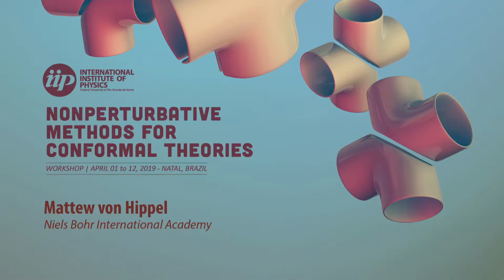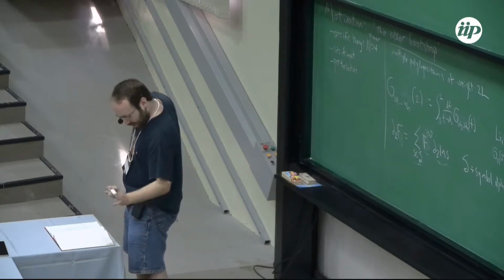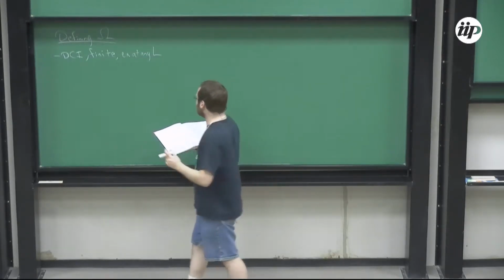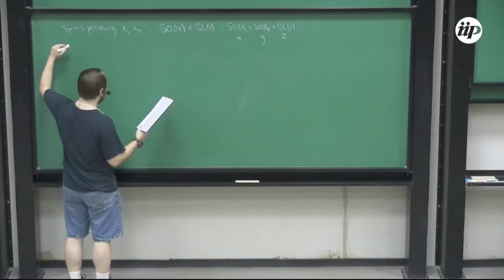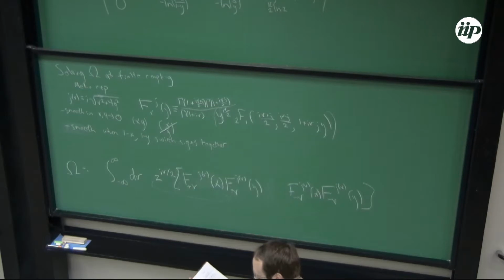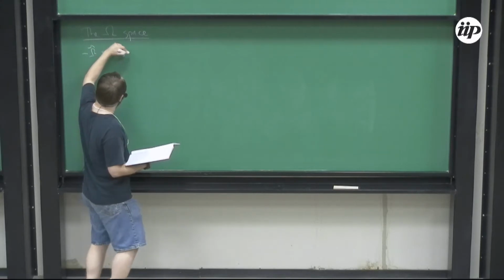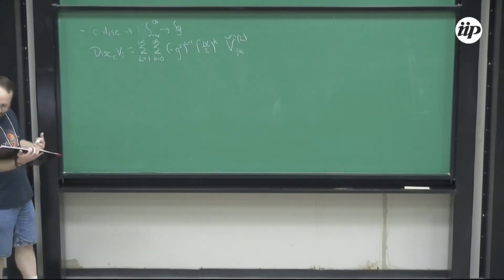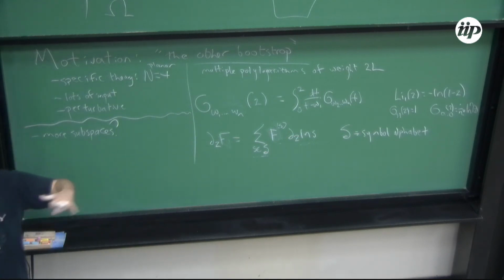The Double Pentaladder Integral for Finite Coupling - Mattew von Hippel